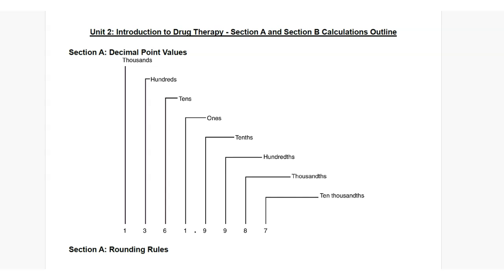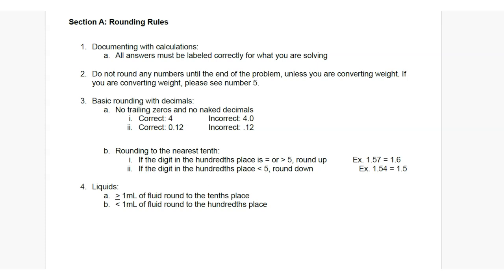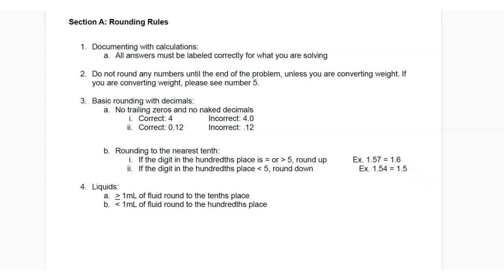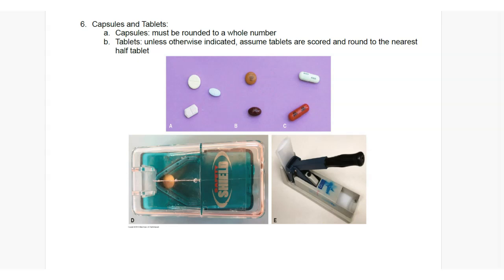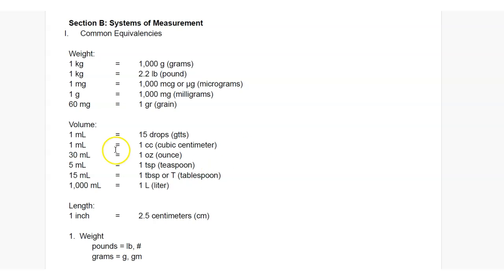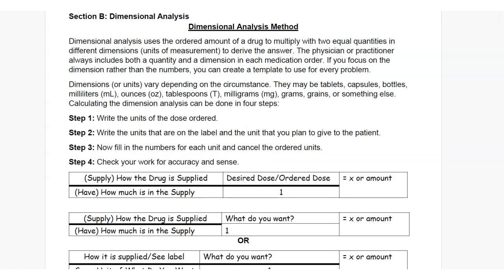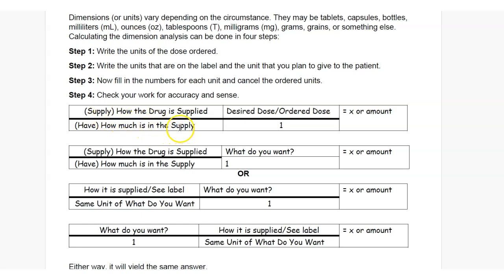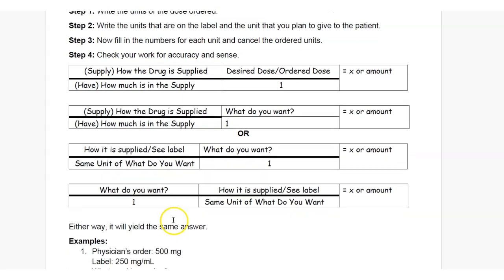Medication Calculation: Oral Drugs Med Math